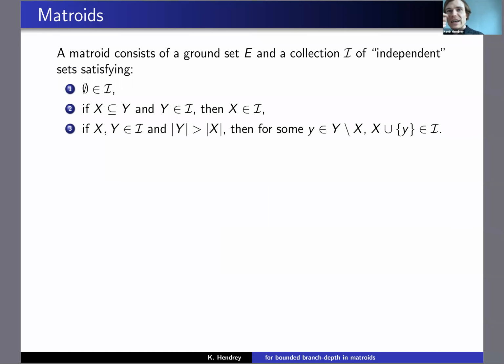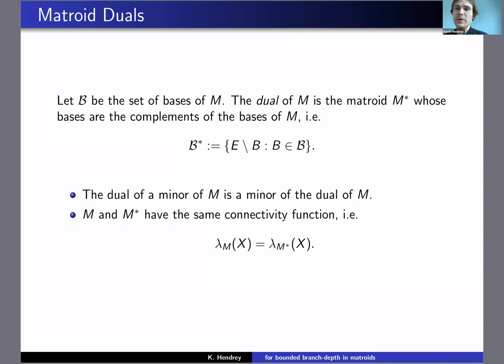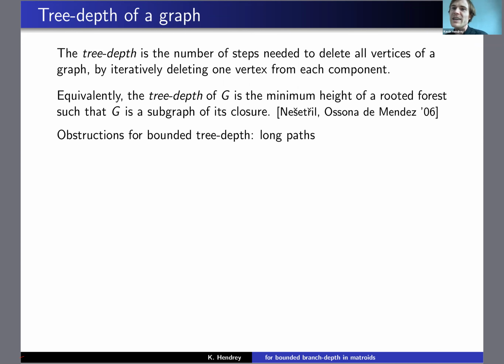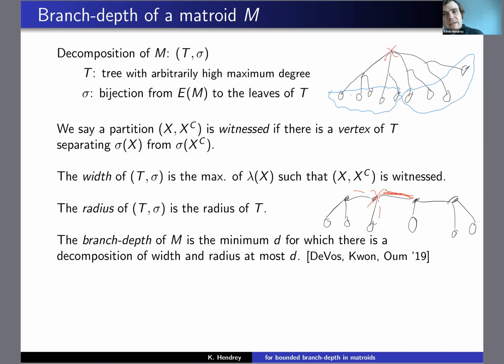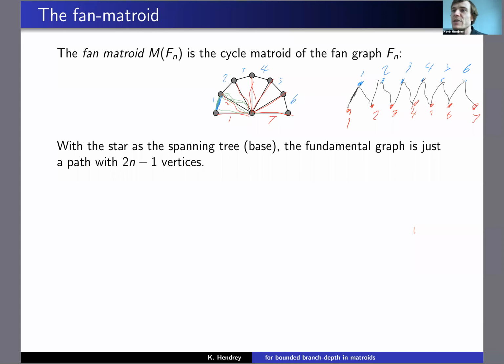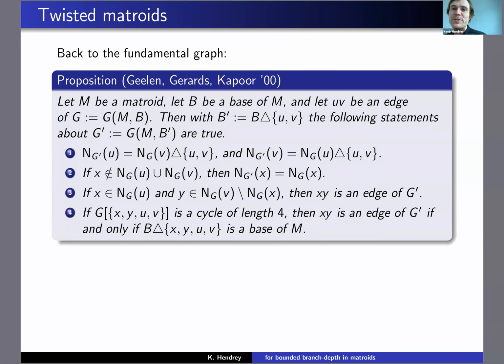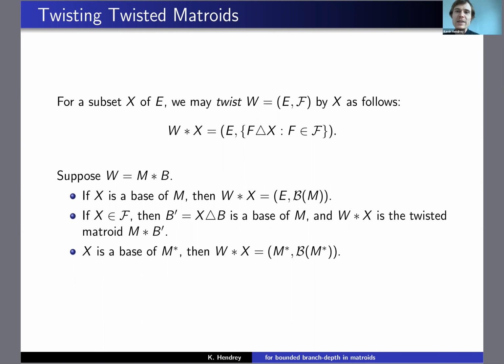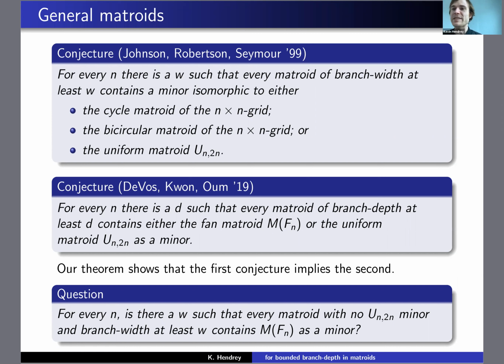Kevin Hendrey - Obstructions to bounded branch-depth in matroids (CMSA Combinatorics Seminar)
Kevin Hendrey (Institute for Basic Science) presents “Obstructions to bounded branch-depth in matroids”, 24 November 2020 (CMSA Combinatorics Seminar).